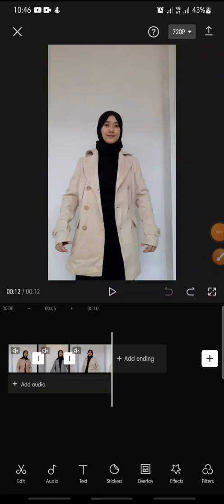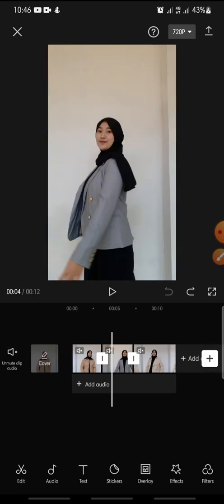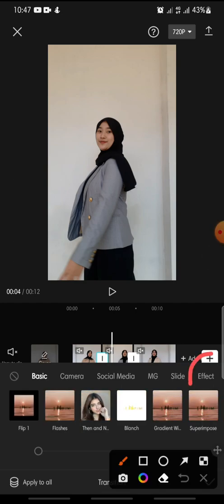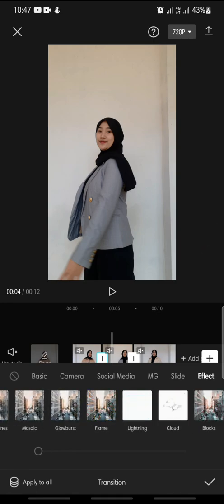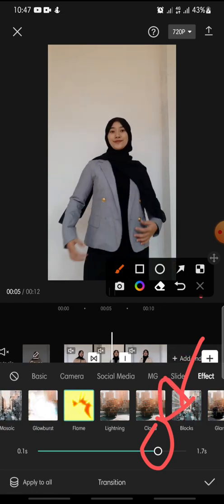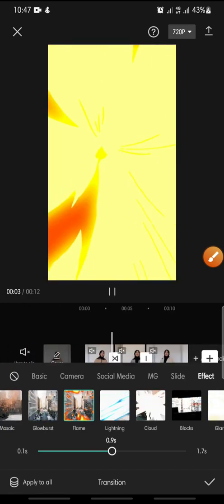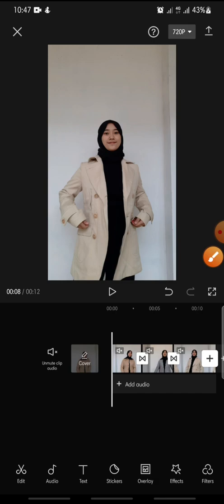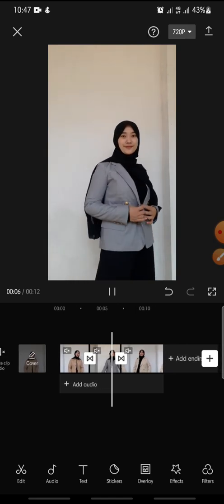Flame Transition On CapCut Apps